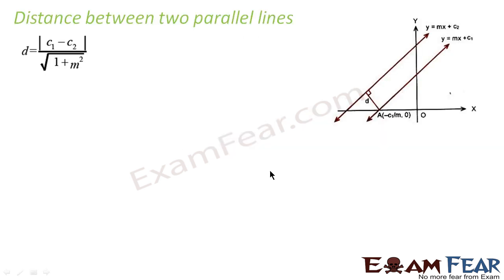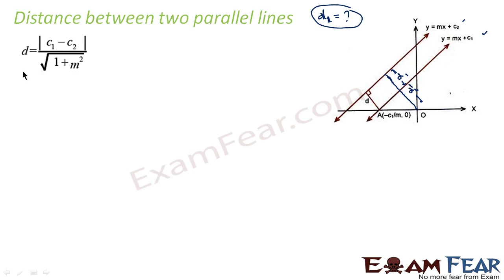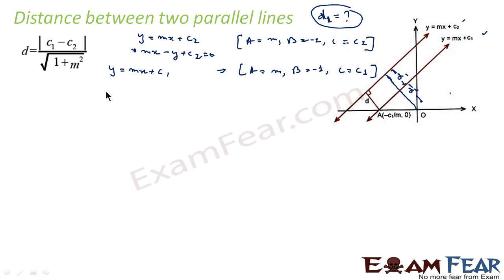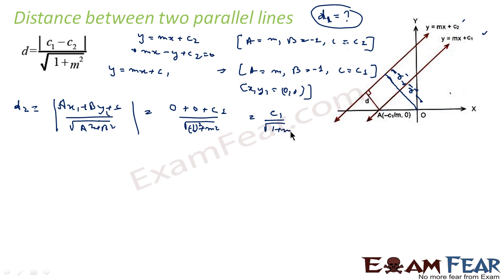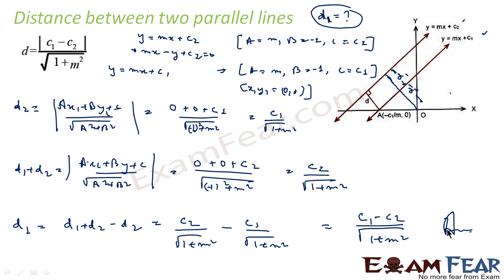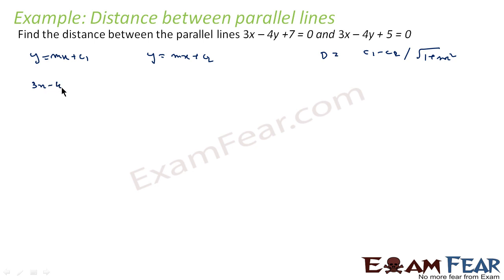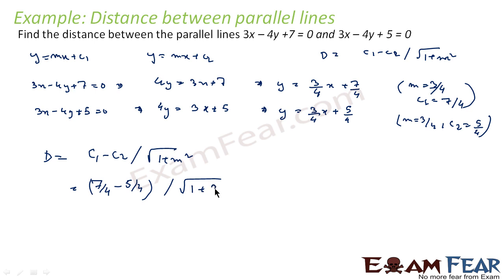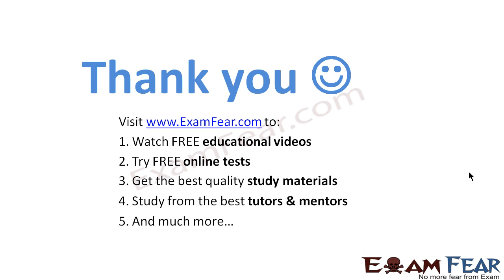Maths Straight Lines part 16 (Distance between two parallel lines) CBSE class 11 Mathematics XI